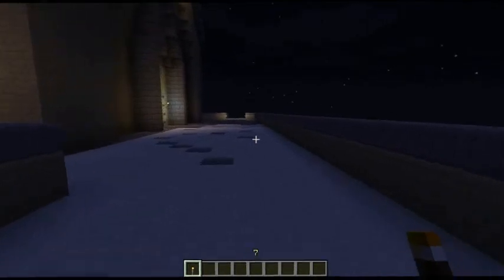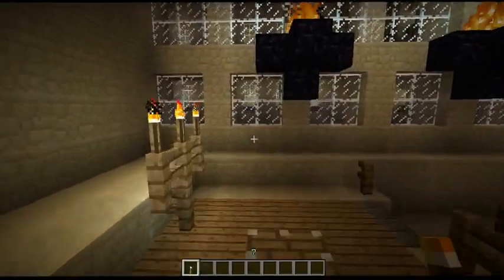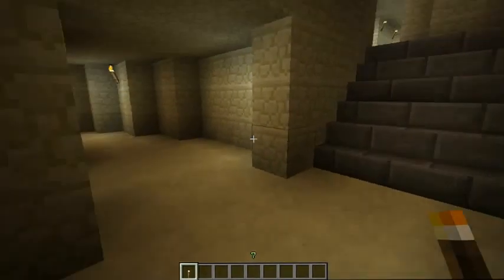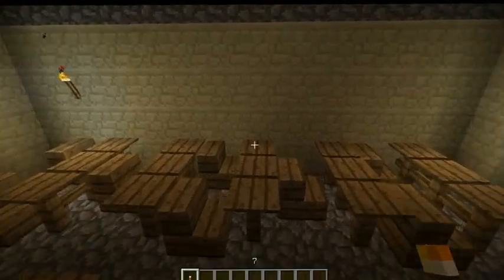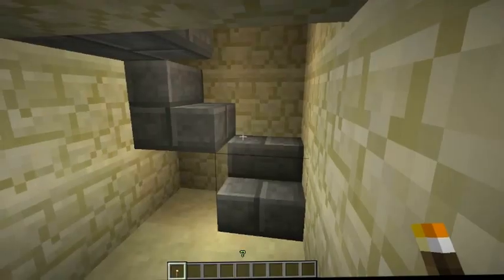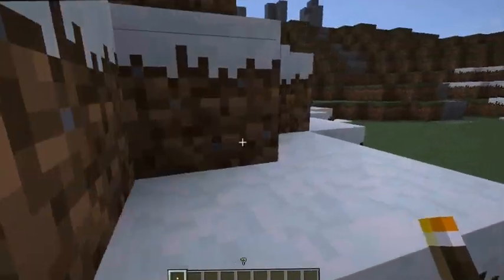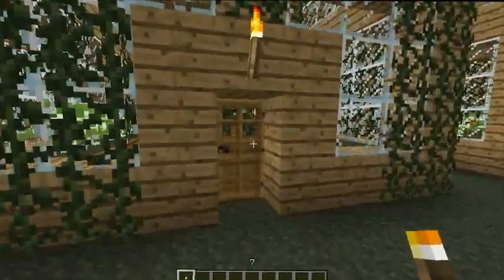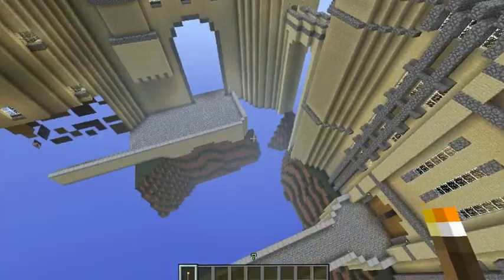Sem carta pra Hogwarts? A Sharon te leva!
Skype: sharonminebr /// sr.mcdonald